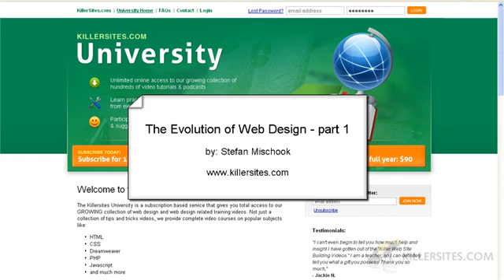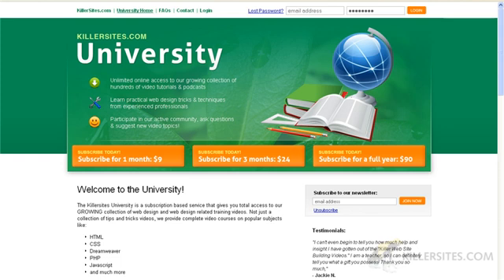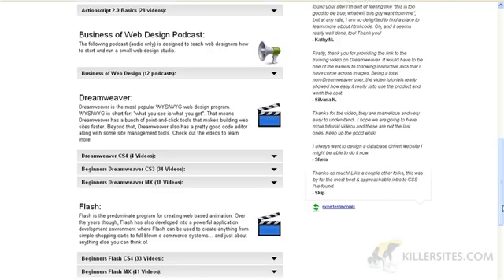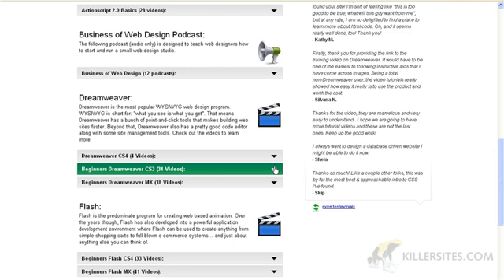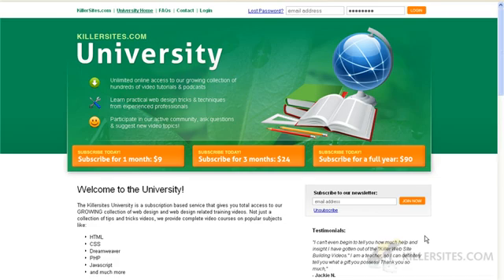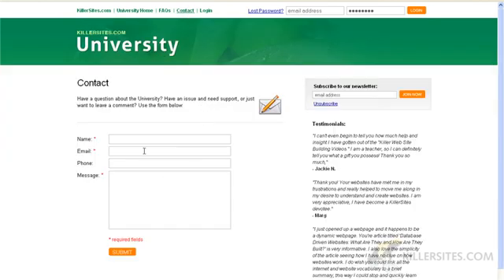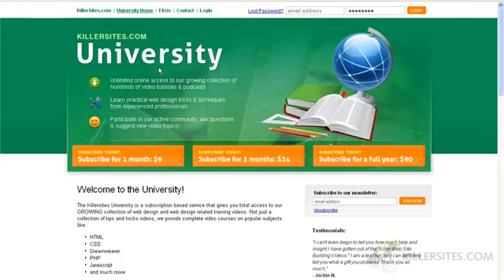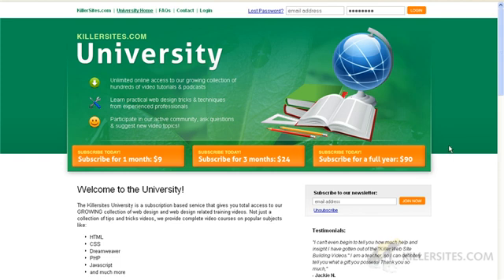Evolution of Web Design - part 1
In this video, I talk about how the Web has evolved and as such, how our skills as web designers need to evolve with it.